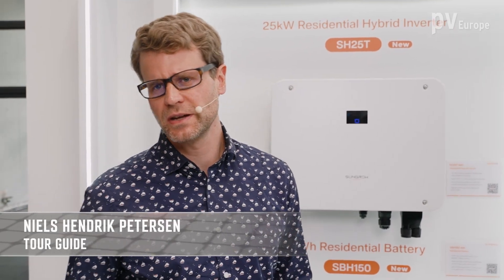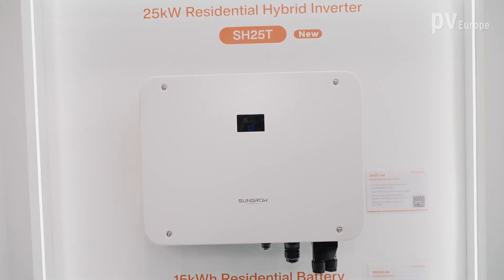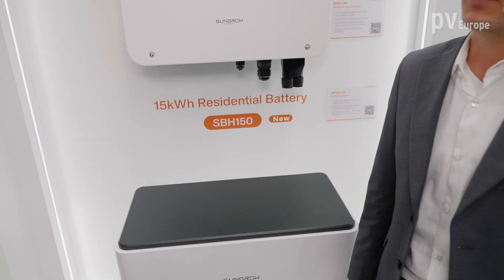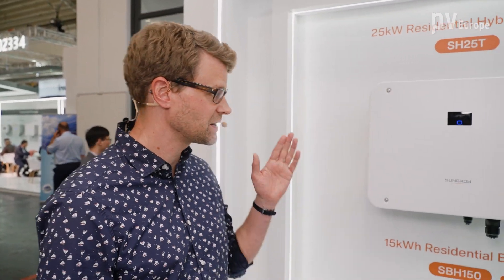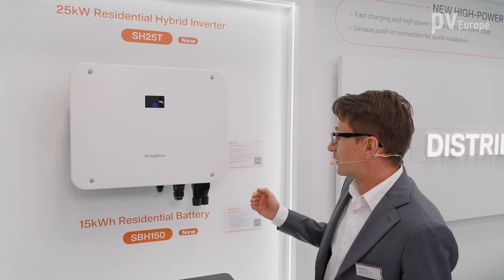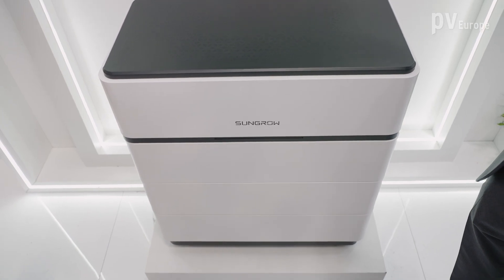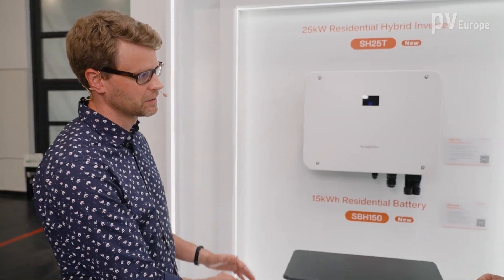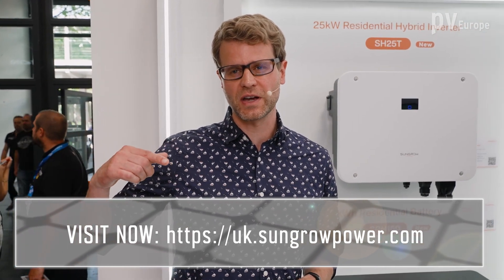Sungrow: New product highlights for increased self-consumption and safety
Sungrow is launching optimizers this year that increase yields and safety of solar installations. Sungrow is also showing a new three-phase hybrid inverter with up to 25 kilowatts of power, as well as a new battery with up to 40 kilowatt hours. Learn more in this video!